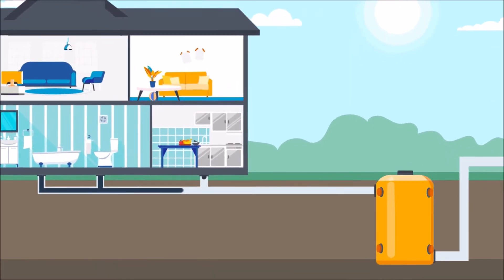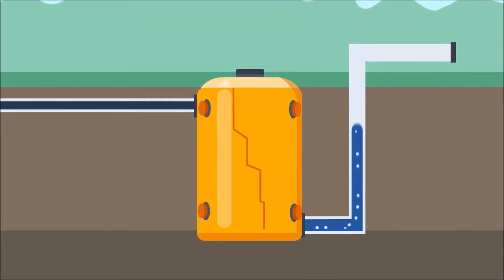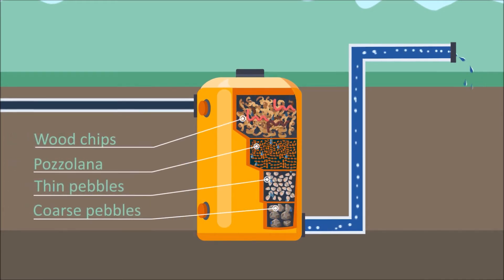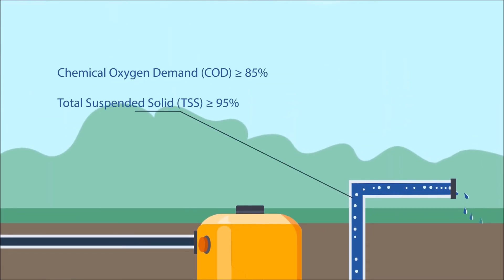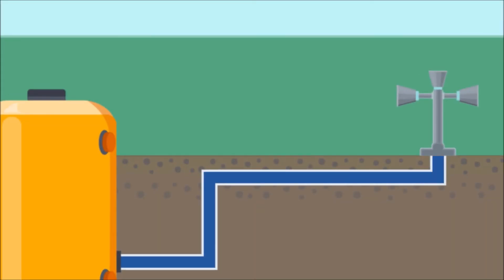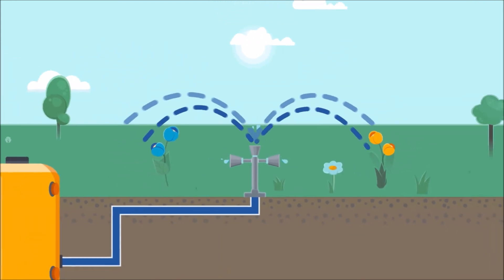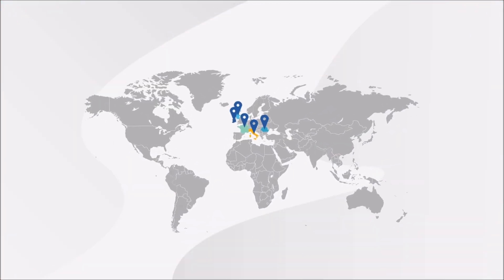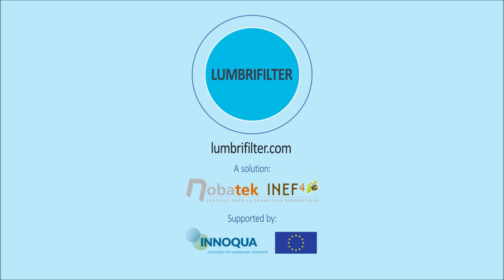LUMBRIFILTER : biological waste water treatment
The lumbrifilter is an innovative system for domestic wastewater treatment based on a process inspired by nature. It is a primary and secondary treatment based on the action of earthworms and micro-organisms that digest the organic matter and avoid the production of sludge. It has a low energy consumption and non-reduction of the process reduce the carbon footprint of water treatment.

This system can be used for the wastewater treatment for remote area without connection to the municipal network but also in urban area, to relieve the municipal wastewater treatment plant.

A NOBATEK/INEF4 solution